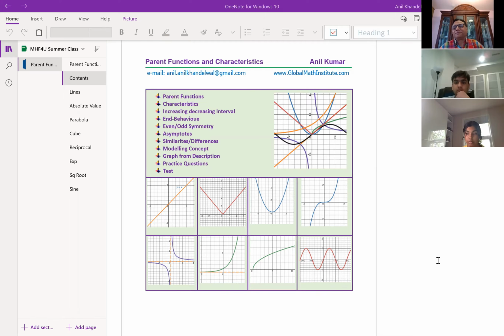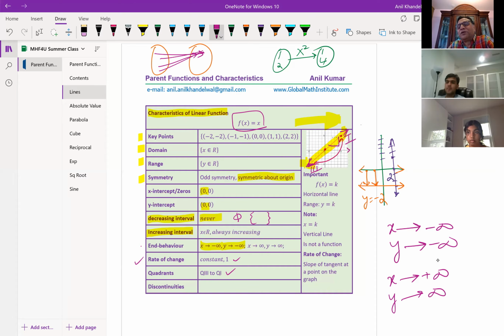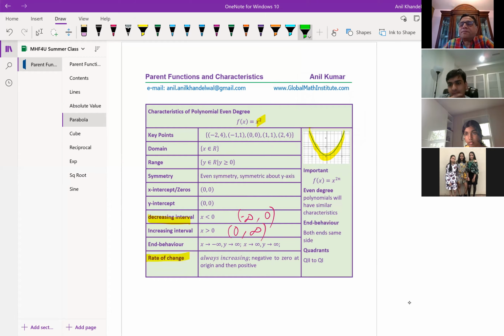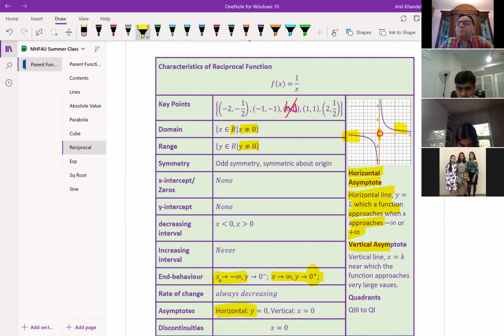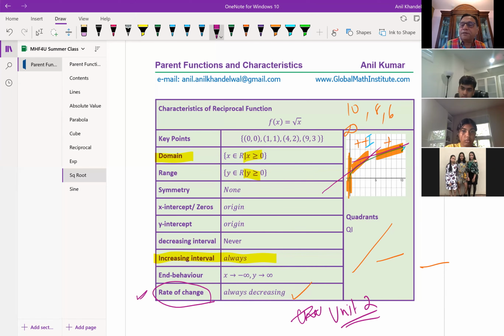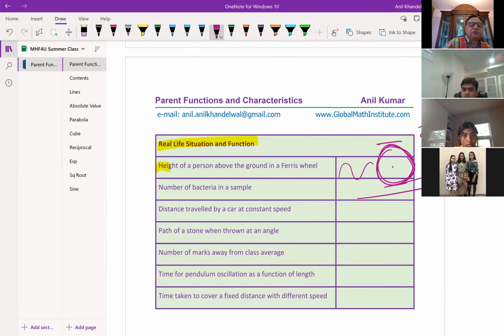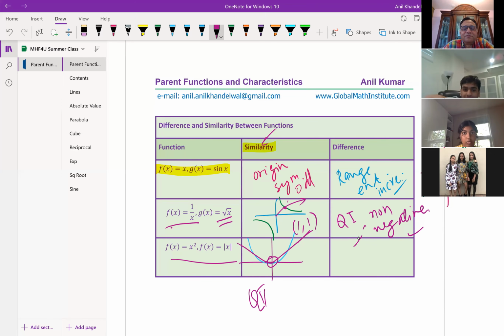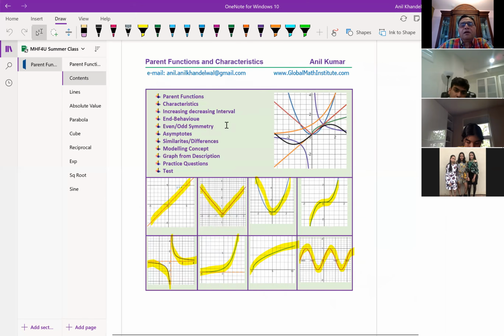Parent Functions and Characteristics MHF4U Lesson 3 Anil Kumar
Register for Summer Math Classes with Anil Kumar
Linear, Quadratic, Cubic, reciprocal, absolute, square root and sinusoidal functions characteristics